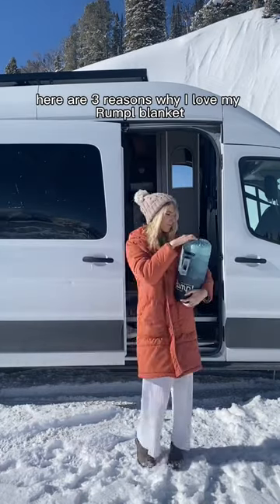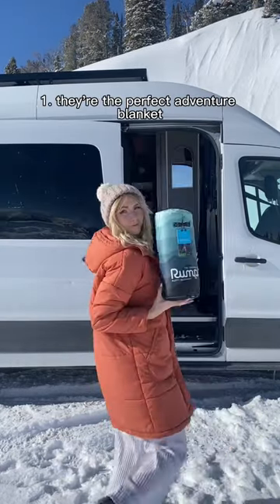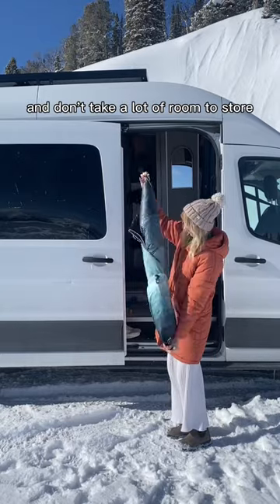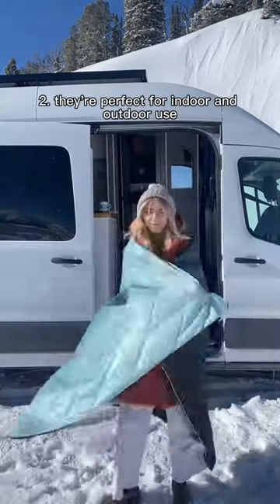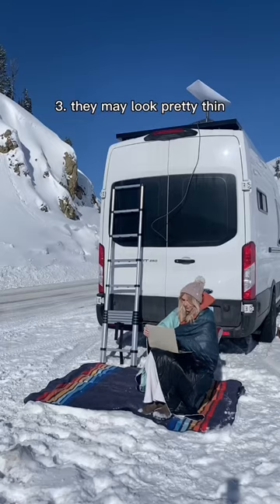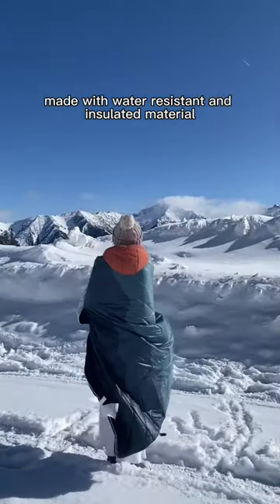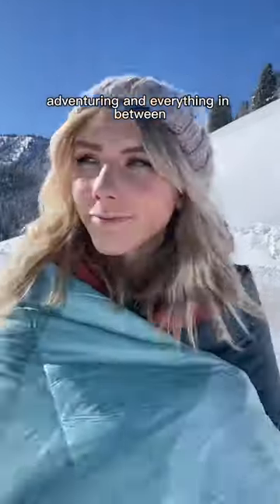3 REASONS WHY I LOVE MY RUMPL BLANKET ❄️